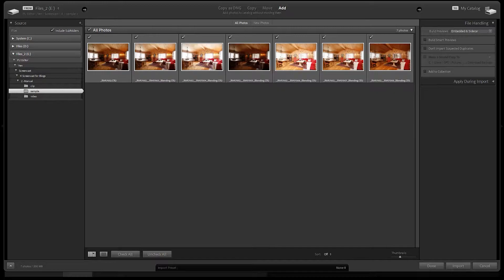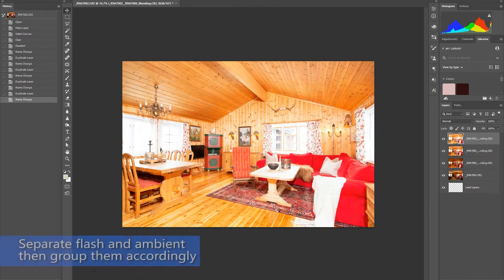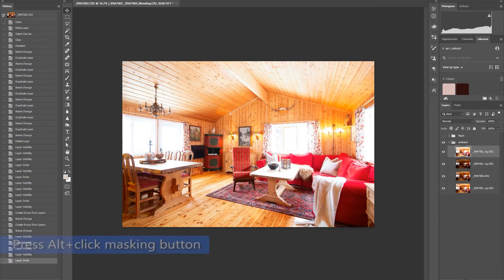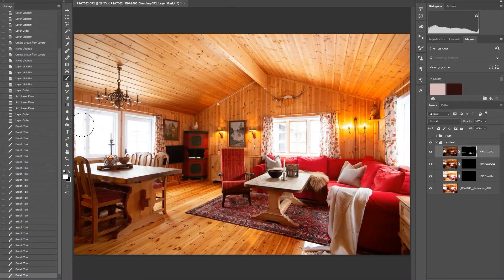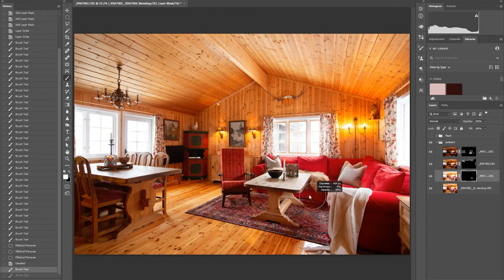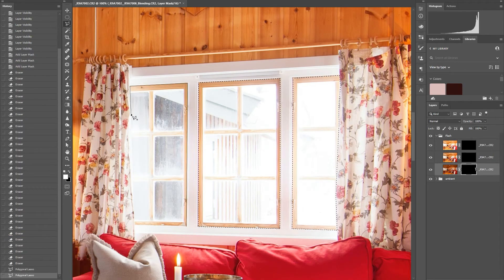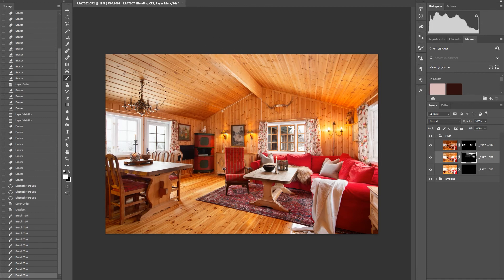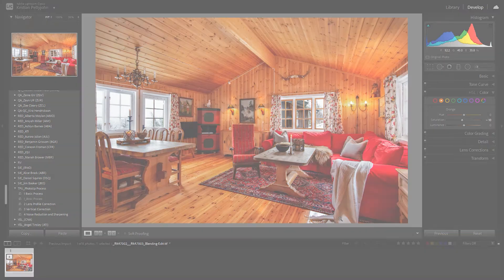How to Manually Blend Multiple Exposures - Real Estate Photo Editing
Need help with manual blending multiple exposures in Photoshop? Sign up for a free PhotoUp account today to test our real estate photo editing service. Simply upload your photos and we take care of the rest!